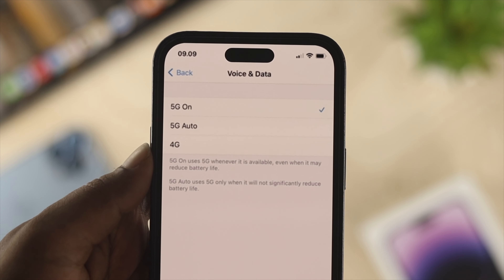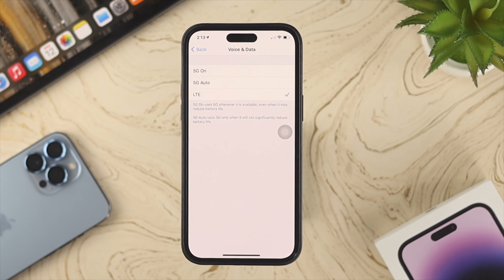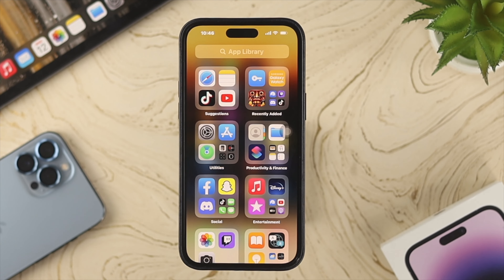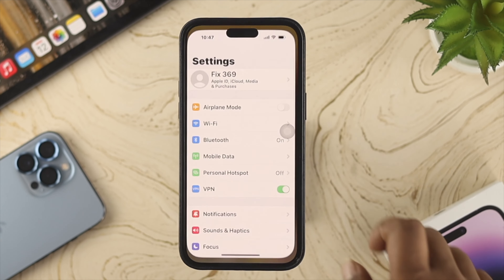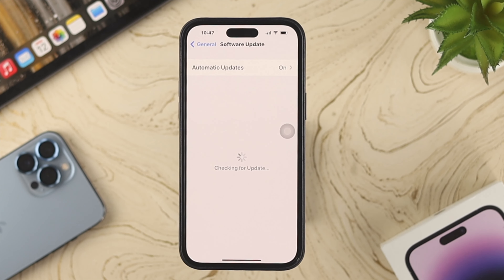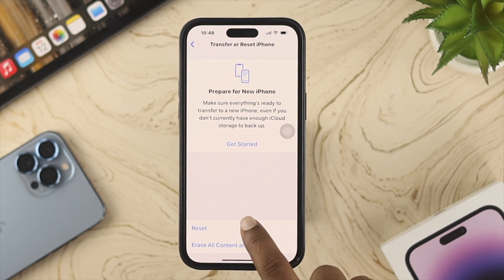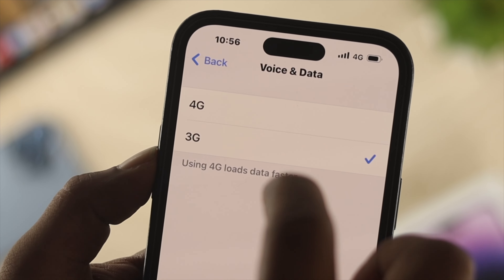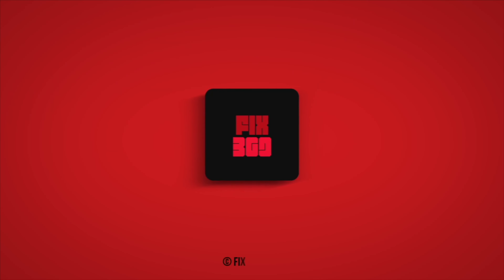iPhone 14's: How To Fix 5G/ LTE Not Working Properly!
If your iPhone 14 Pro Max and Plus (iOS 16) are facing 5G/4G/LTE cellular connectivity issues here's The 5 best solutions to Fix Mobile data Internet Connectivity problems on iPhone 14 Pro Max or Plus.

0:00 What this video is about
0:41 Solution 1: Restart SIM
0:58 Solution 2: Restart Network Selection
1:14 Solution 3: Set Date and Time
1:41 Solution 4: Software Update
2:03 Solution 5: Reset Network/ Customized Settings
2:37 What to do if 5G is not showing up.